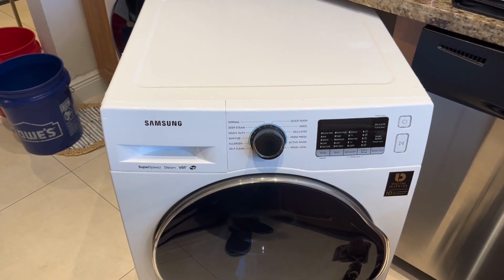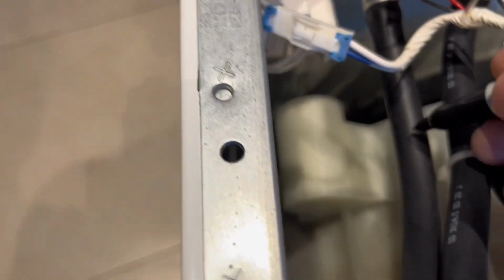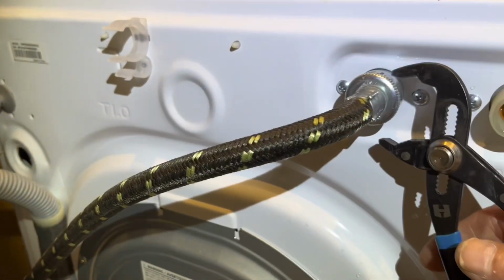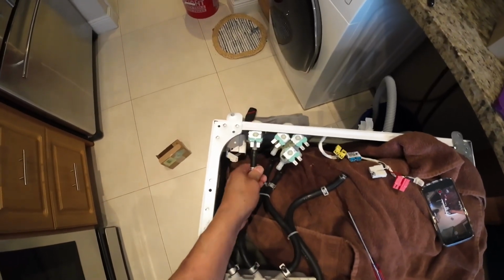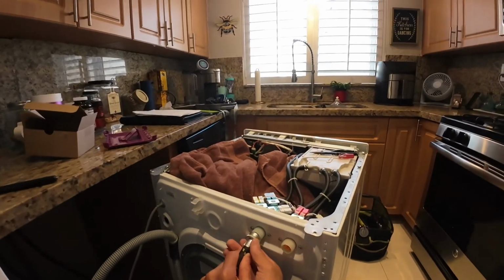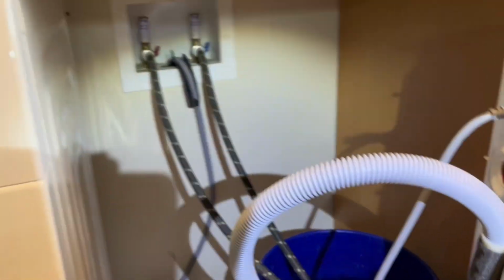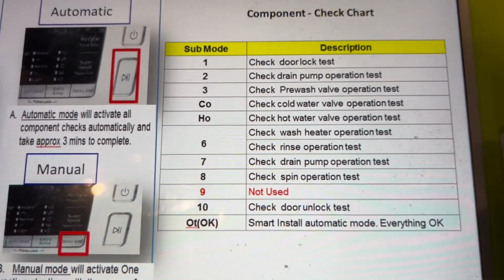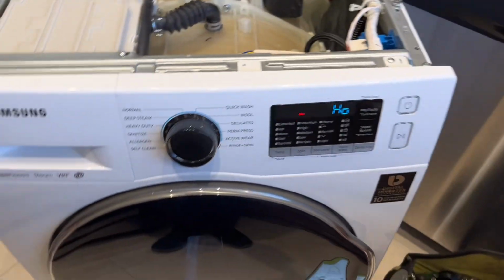Fixed C4 Code On Samsung Washer. Model # WW22K6800AW/A2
Replacing cold and hot water valves on a Samsung washer to take care of the C4 code. Instructions how to put the washer in diagnostic mode.